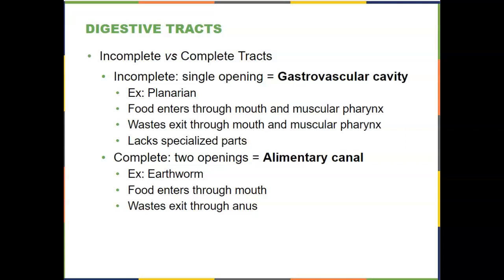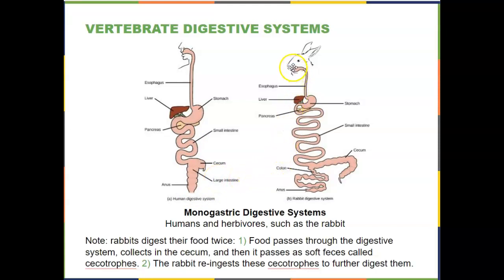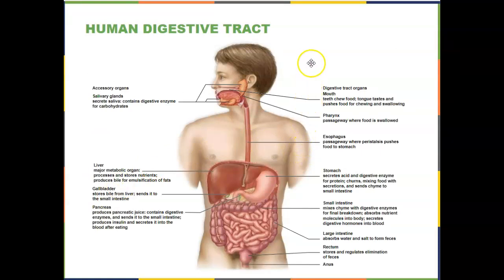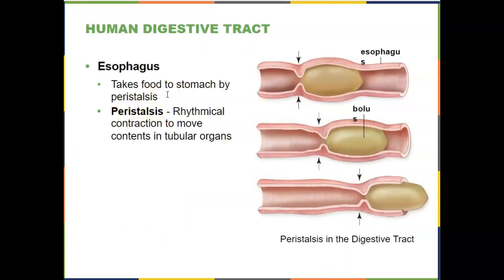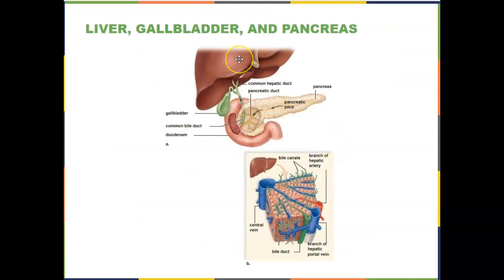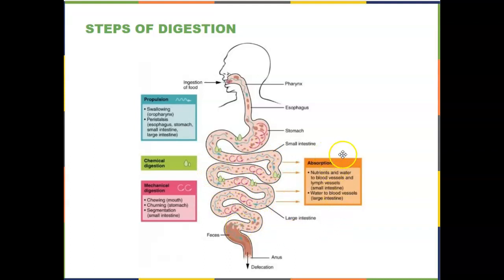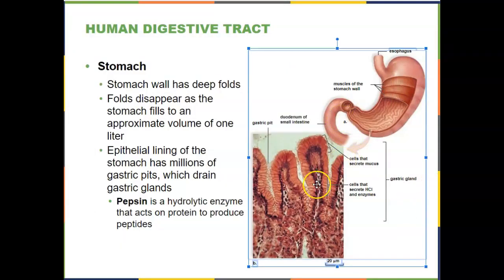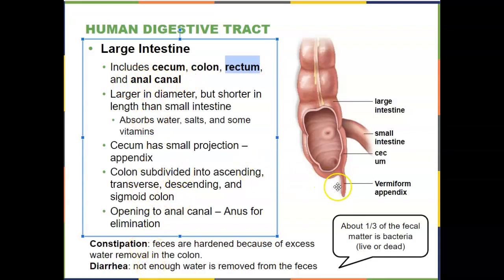BIOL 1407 Animal Digestive Systems part1 convert video online com